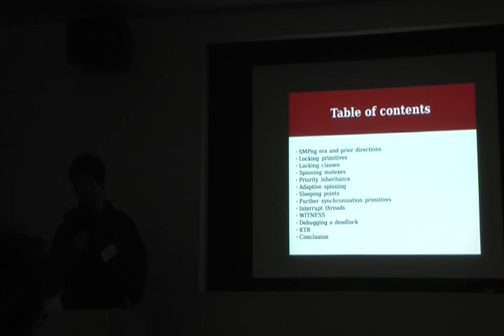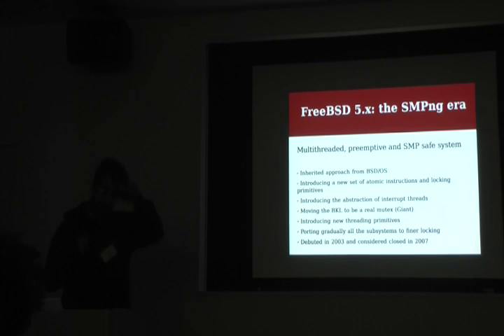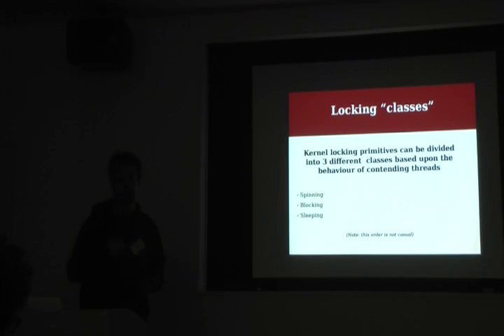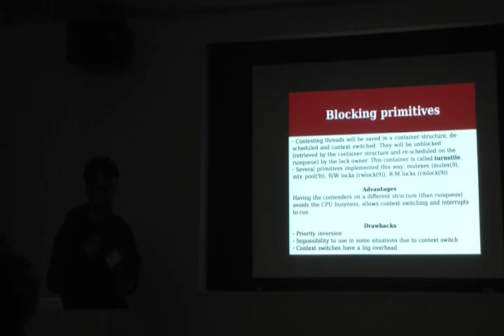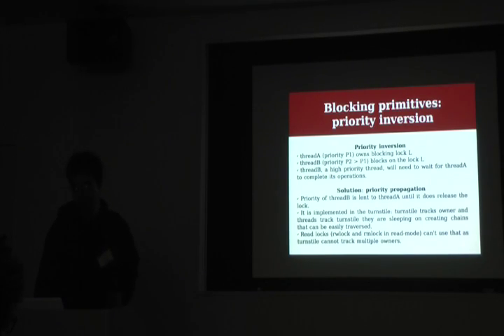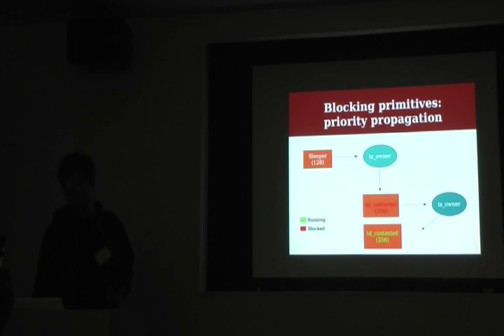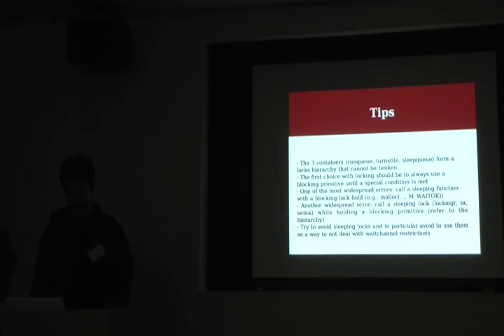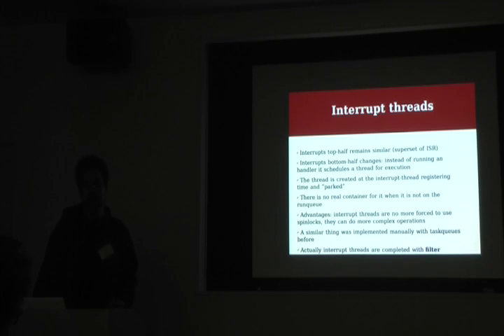A. Rao: The Locking Infrastructure in the FreeBSD kernel #1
AsiaBSDCon 2009 Paper Session.  The first part of the two.   Abstract:     The presentation is focused on explaining theoretical approaches and pratical aspect of the locking support in the FreeBSD kernel. The locking KPI as well as underlying mechanisms and interactions with the scheduler will be analized and discussed deeply. Typical locking strategies and some edge cases will also be shown along with a detailed explanation about how to debug locking problems (deadlocks and races primirally).

Author: Attilio Rao is a FreeBSD src/ committer since 2007. He has worked extensively on the kernel locking subsystem, threading support and kernel scalability problems. Actually his main area of interest is the VFS and consumer filesystems. He works as consultant.